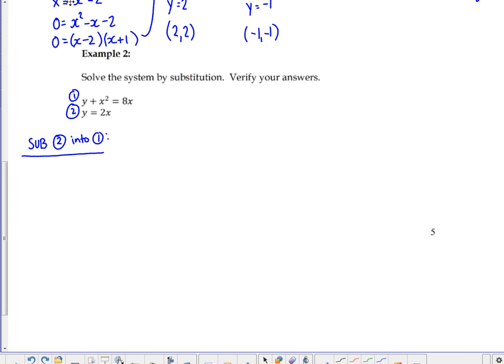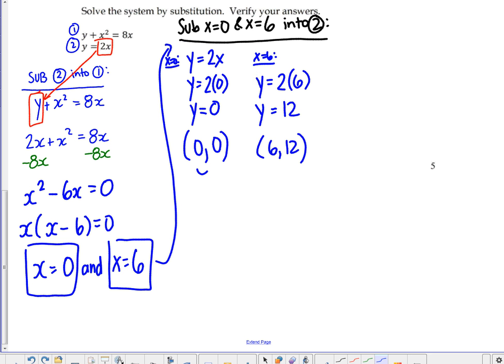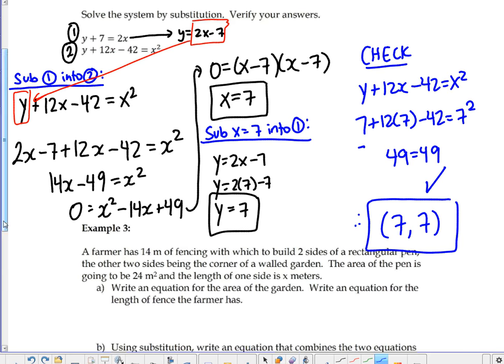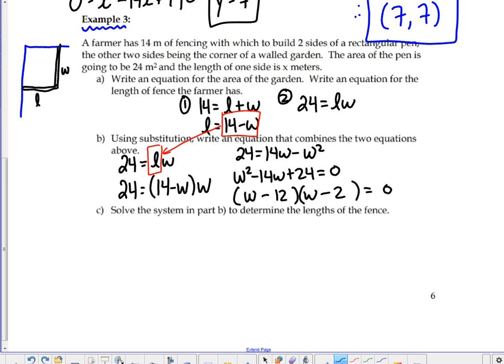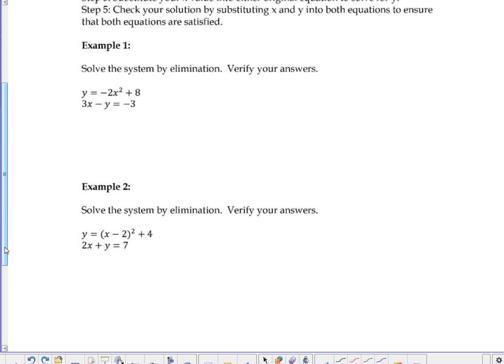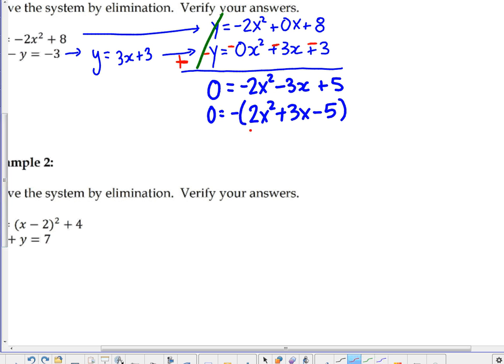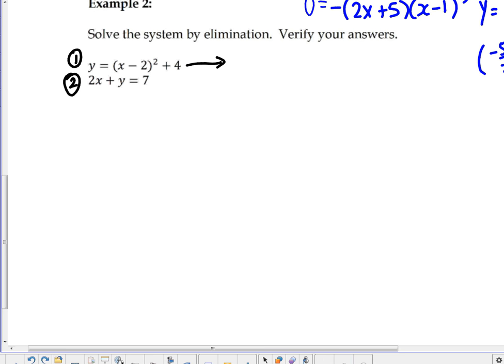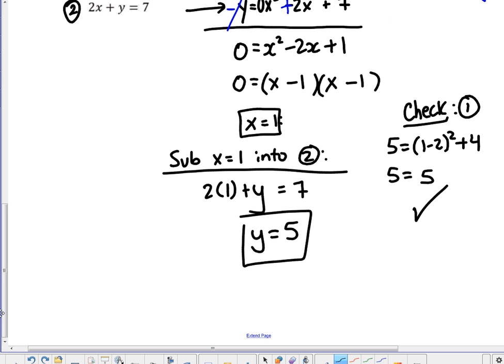Day 2 Solving Linear Quadratic Systems Algebraically